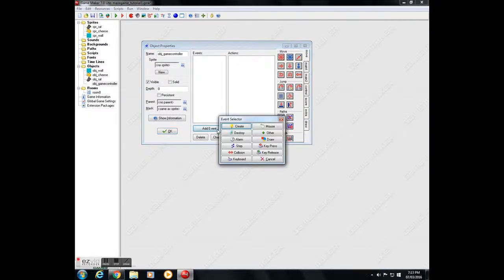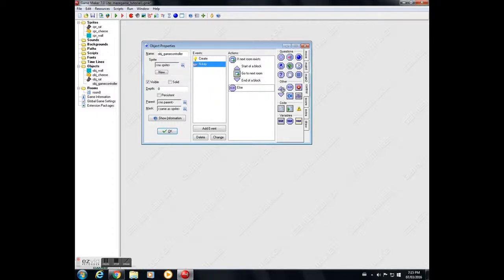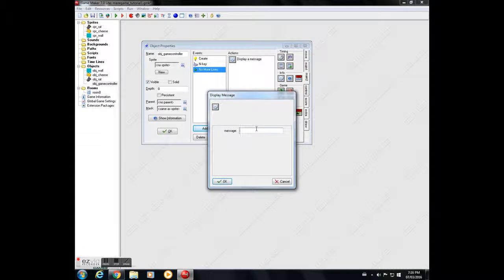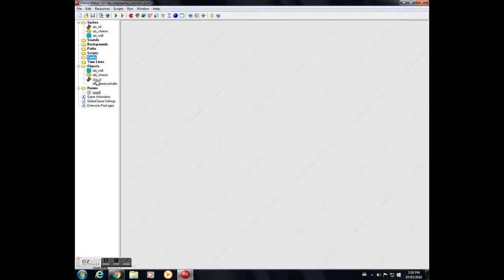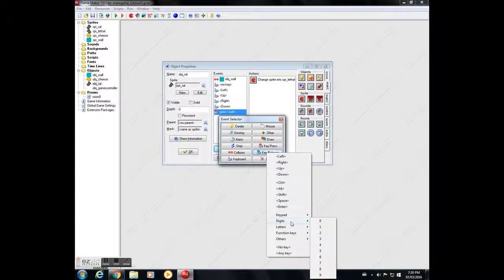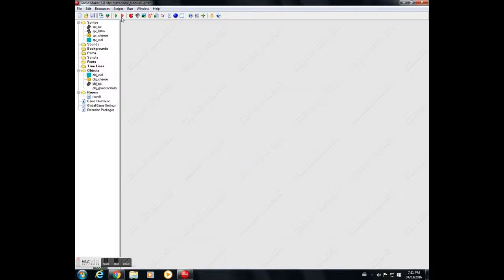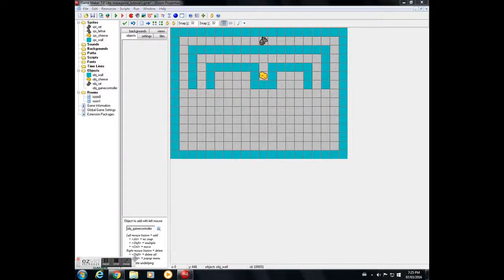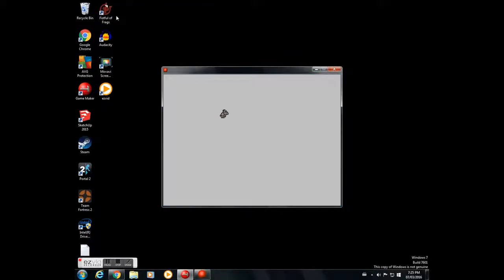Maze Game part 2 - Game Maker tutorial